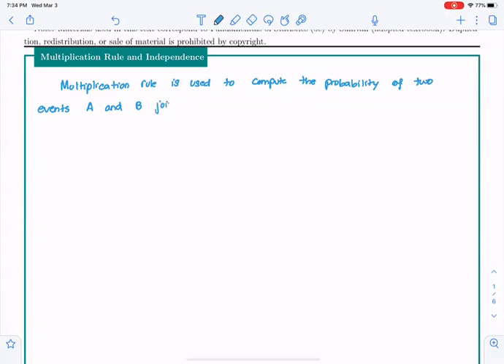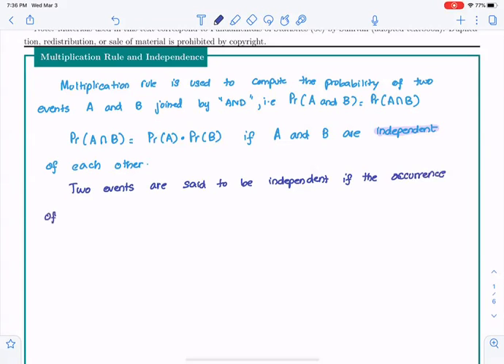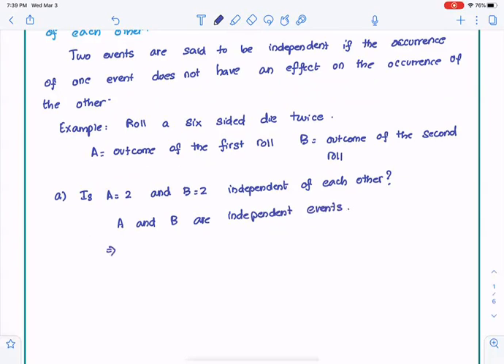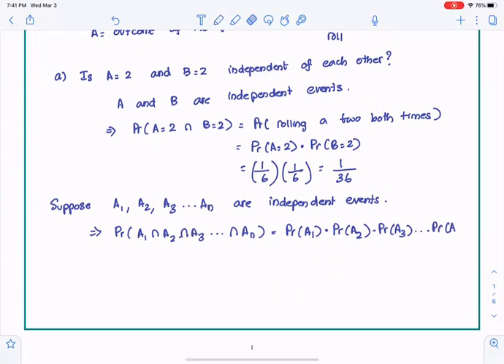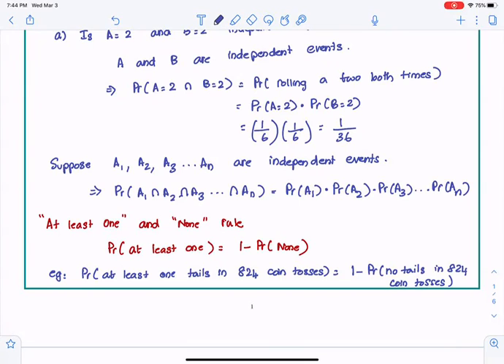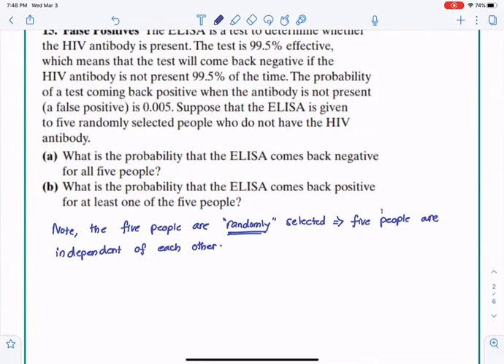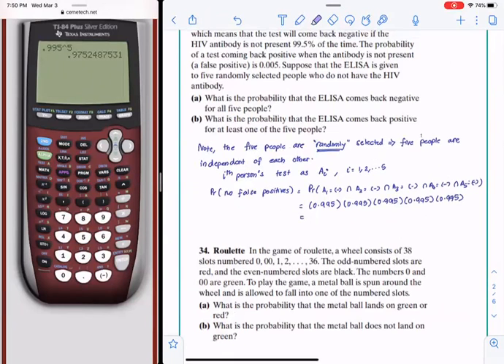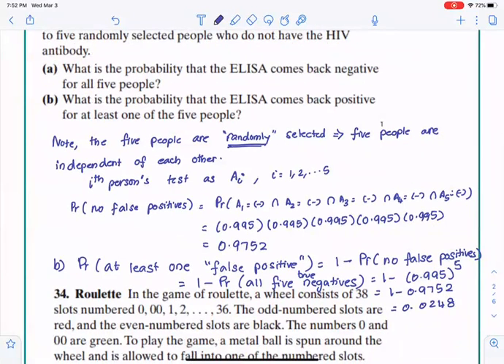Multiplication Rule of Probability (Part-I)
Introduction to multiplication rule (independent events) with examples.